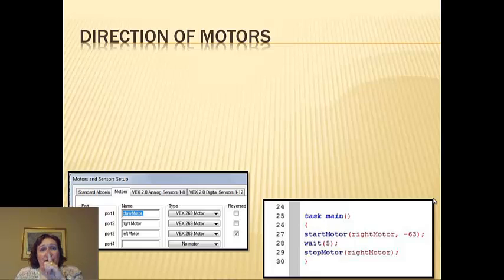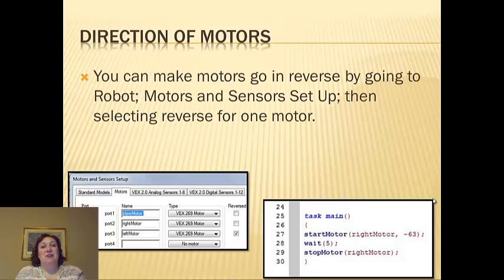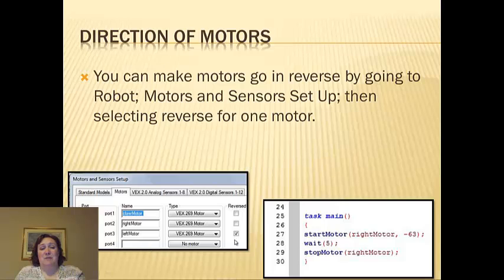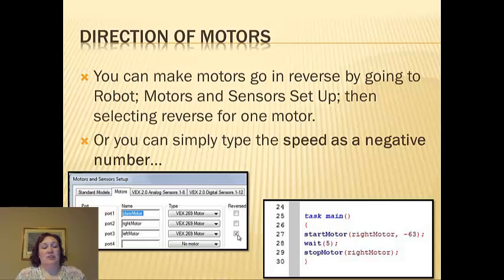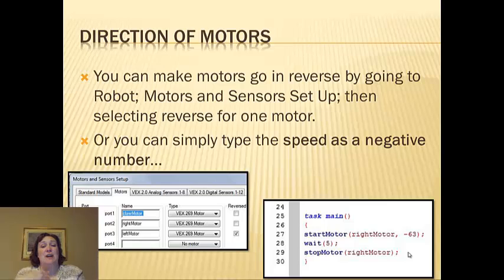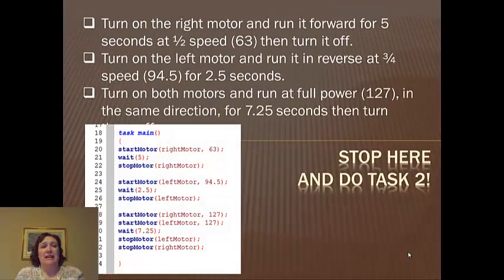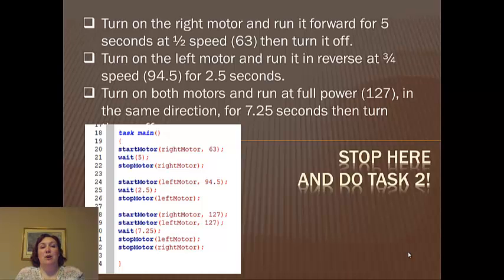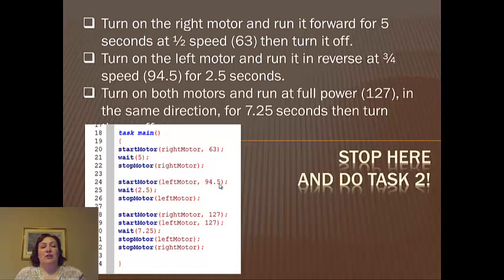Testbed 2014 Task 2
How to get RobotC to run a motor backwards.